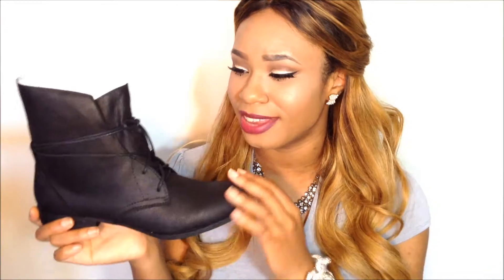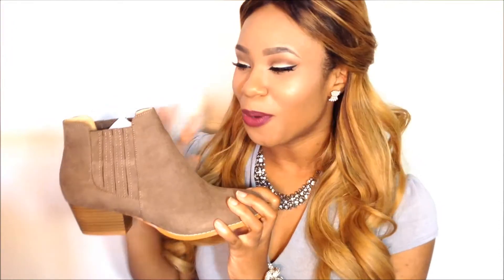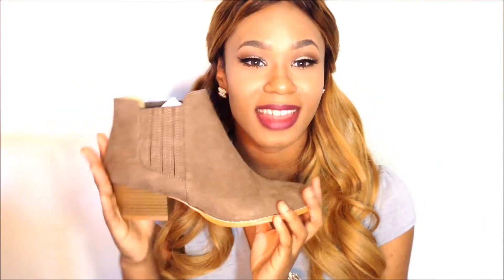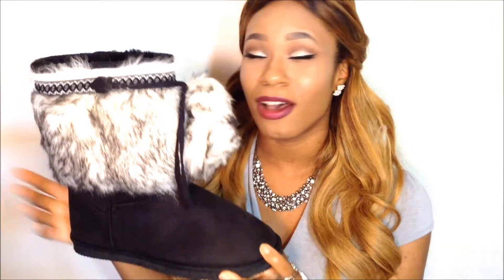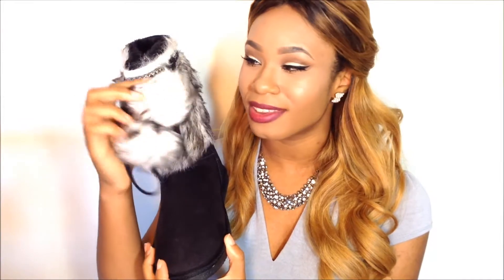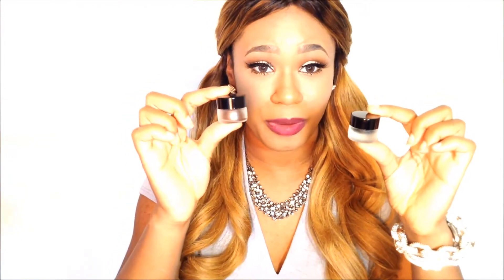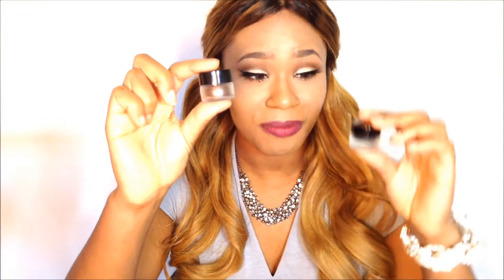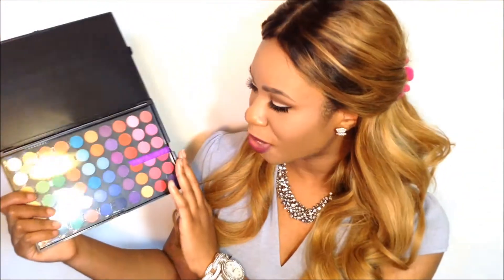Justfab Best Fall Fashion Shoes + Quick Beauty Haul